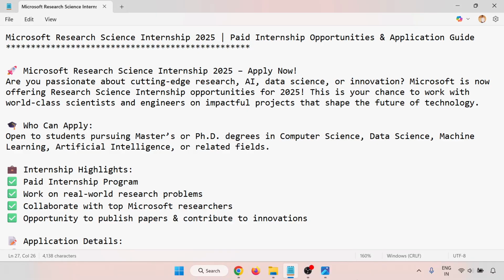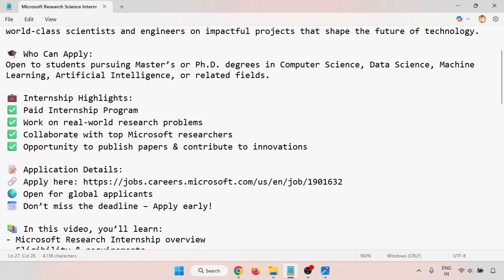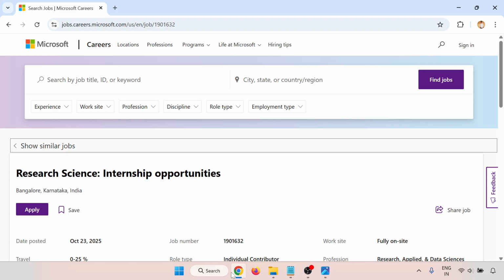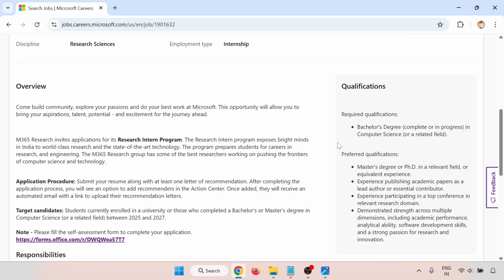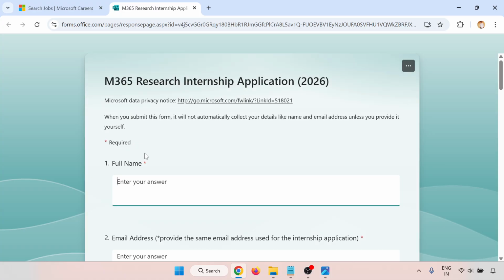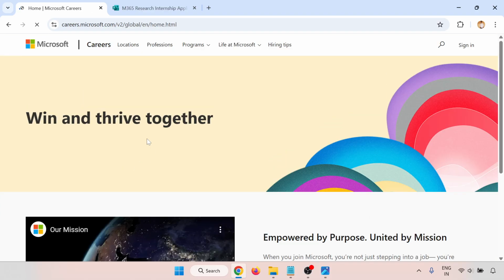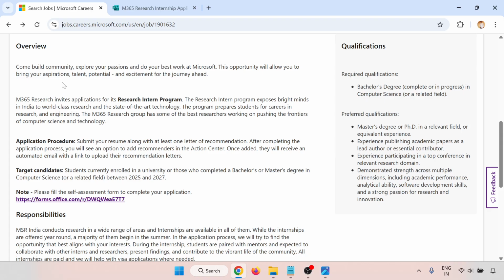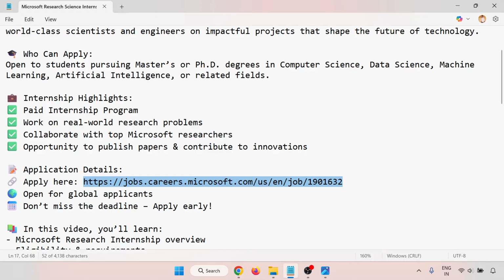Microsoft Research Science Internship 2025 Guide | Paid Internship Details 💼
🚀 Microsoft Research Science Internship 2025 – Apply Now!
Are you passionate about cutting-edge research, AI, data science, or innovation? Microsoft is now offering Research Science Internship opportunities for 2025! This is your chance to work with world-class scientists and engineers on impactful projects that shape the future of technology.

🎓 Who Can Apply:
Open to students pursuing Master’s or Ph.D. degrees in Computer Science, Data Science, Machine Learning, Artificial Intelligence, or related fields.

💼 Internship Highlights:
✅ Paid Internship Program
✅ Work on real-world research problems
✅ Collaborate with top Microsoft researchers
✅ Opportunity to publish papers & contribute to innovations

🌍 Open for global applicants
📅 Don’t miss the deadline – Apply early!

📚 In this video, you’ll learn:
- Microsoft Research Internship overview
- Eligibility & requirements
- How to apply step-by-step
- Tips to increase your selection chances

Thanks & Regards,
💫 Chitt Ranjan Mahto — “CHIRAG” 💫